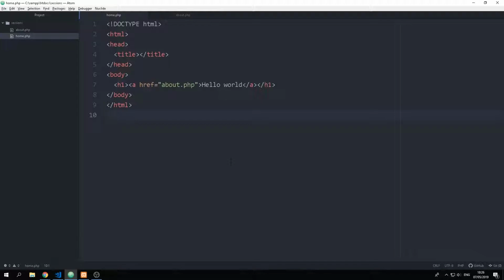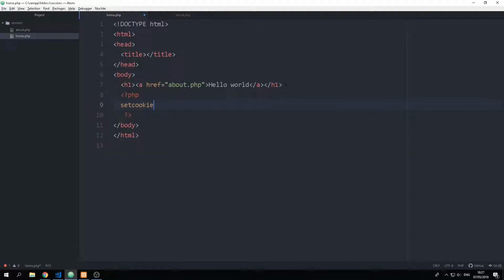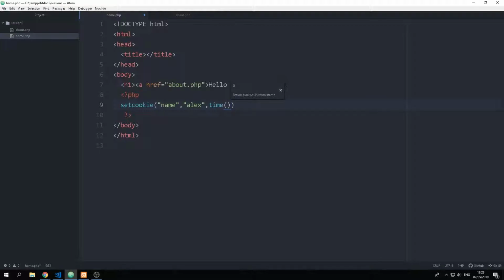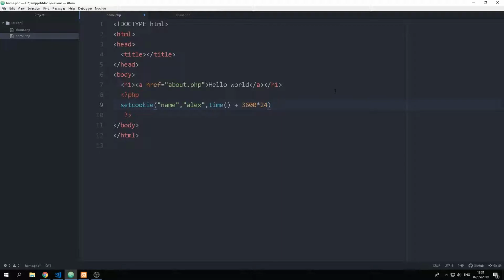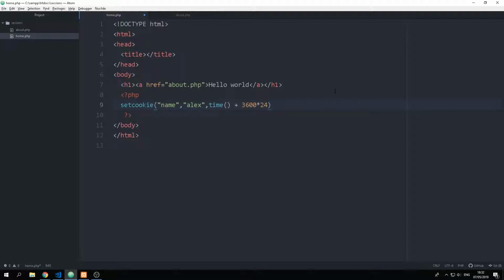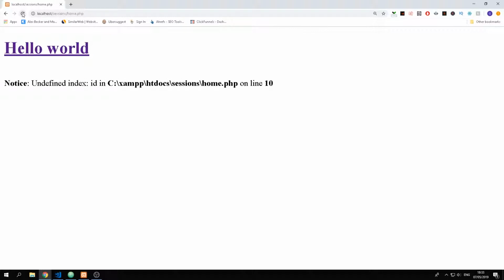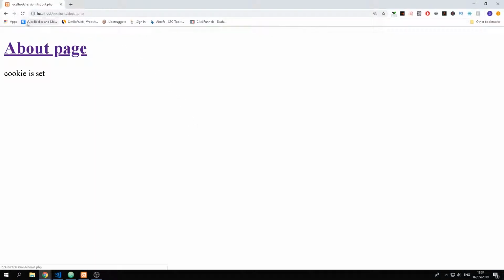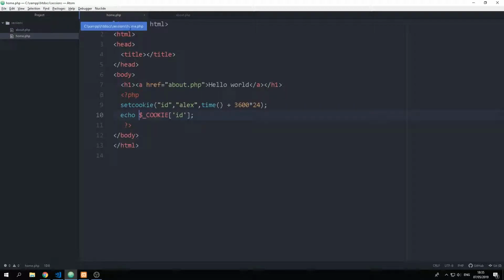PHP Pass Variable To Another Page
In this video I will show you how PHP pass variable to another page. We will use cookies, so first of all I will tell you when to use cookies, what you have to watch out for when using cookies, then how you set cookie, check it and destroy it.

So this is more of a how to PHP pass variable to another php file, i will use home.php and about.php I created. First i will create cookie with setcookie() function in PHP then we will check if it exist on about.php page. Then we will destroy this cookie with same function but instead of time that will happen we choose time that already happened. So you will  se how PHP pass variable to next page.

If you would like to be the best in PHP and cheat this slow learning curve i made beginner course in PHP that is FREE and I don't expect nothing in return.